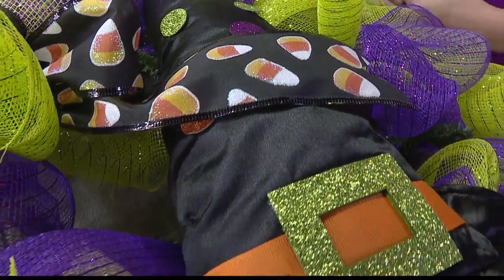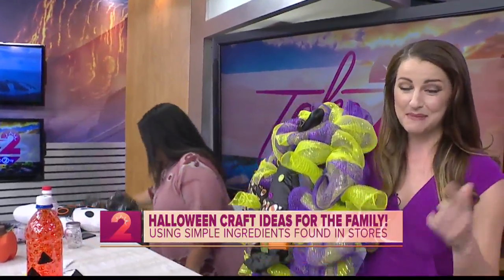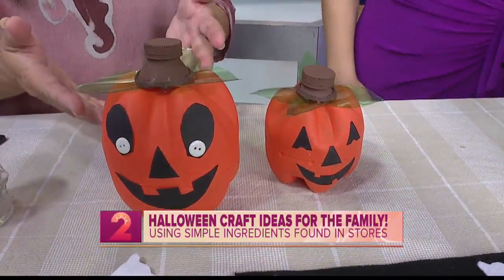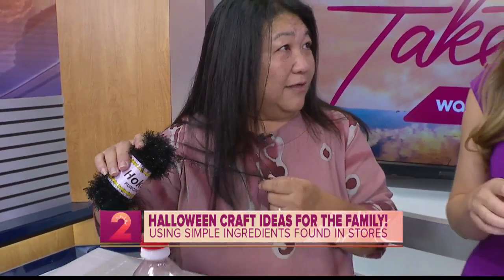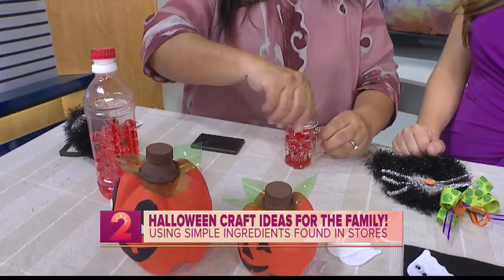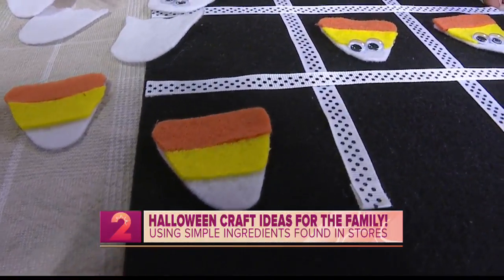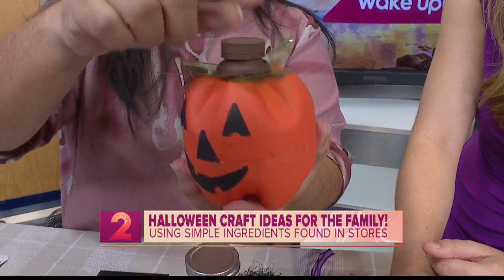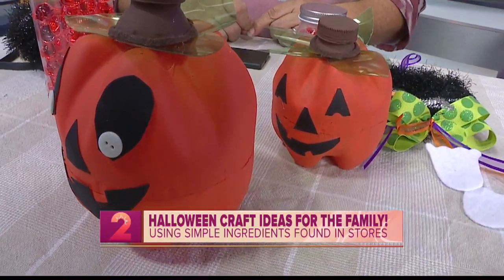DIY Halloween craft ideas for the family